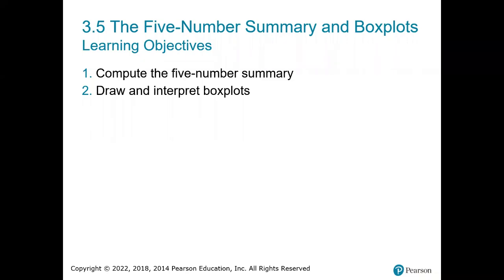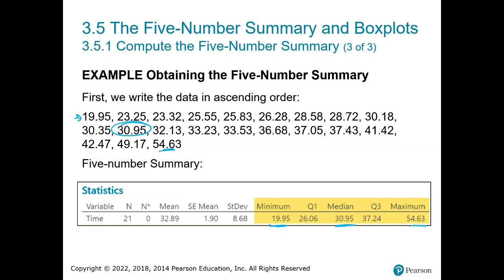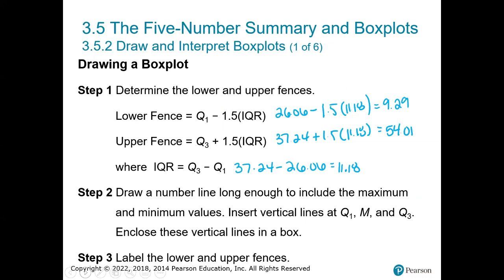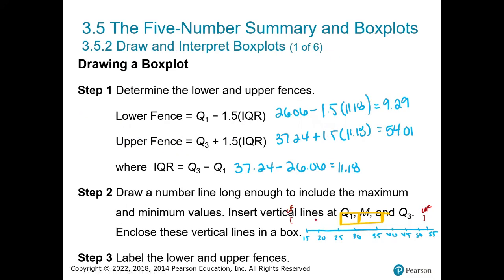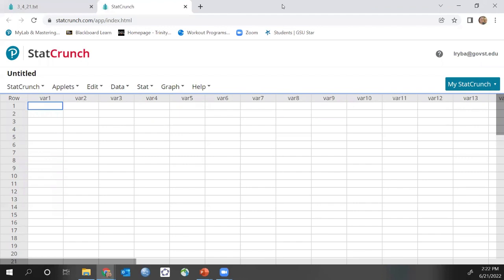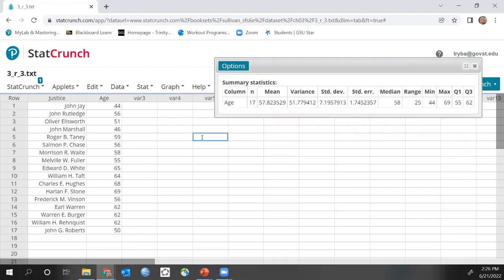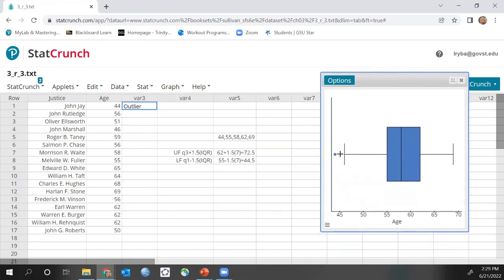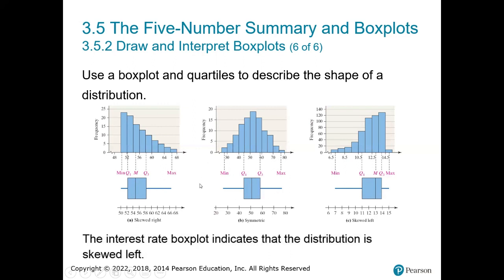Sullivan Fundamentals of Statistics Sec 3.5 Lecture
The Five Number Summary and Boxplots

Chapters:
0:00 Introduction
0:23 Compute the five-number summary
2:28 Draw and interpret boxplots
8:11 Practice and Statcrunch